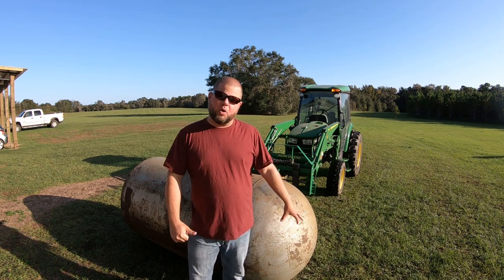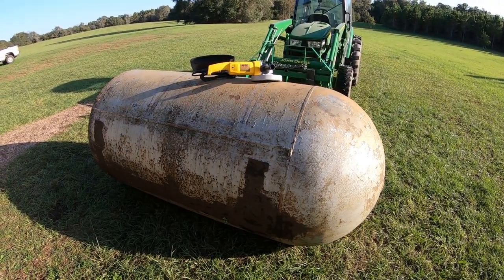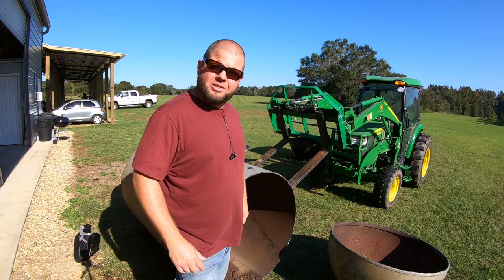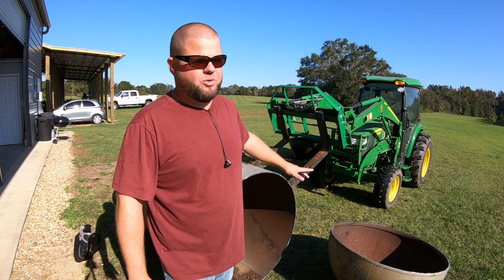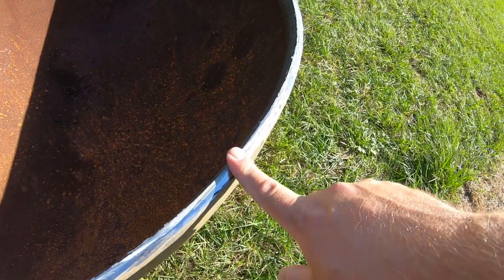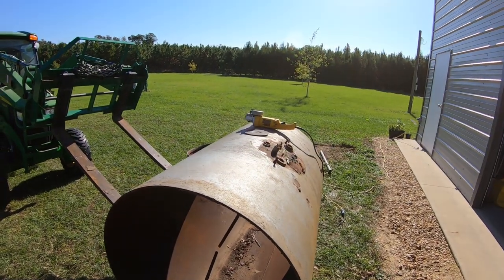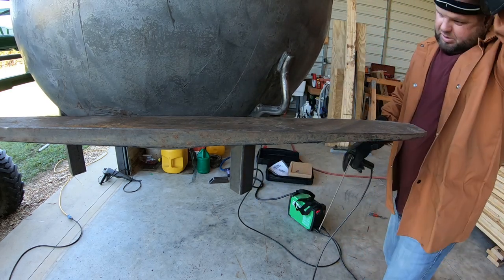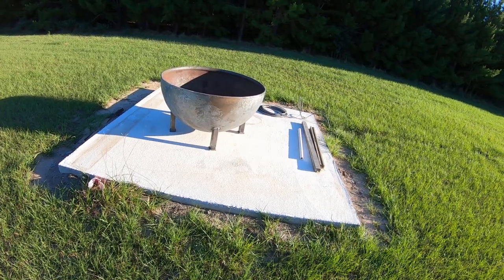#199 Building a HUGE fire pit for a viewer! Plus a new tool review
So a viewer talked me into building him a large fire pit out of a propane tank that I had.  The is the second fire pit that I have built and made quicker work out of it this time with a new tool that I show off.